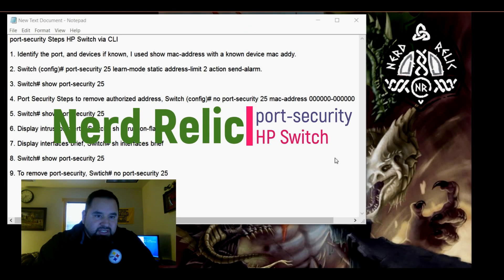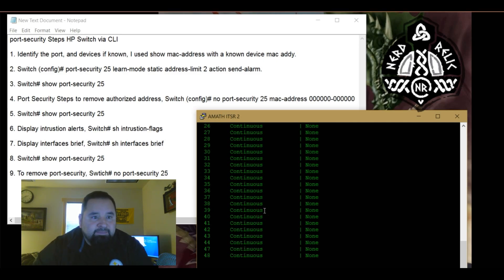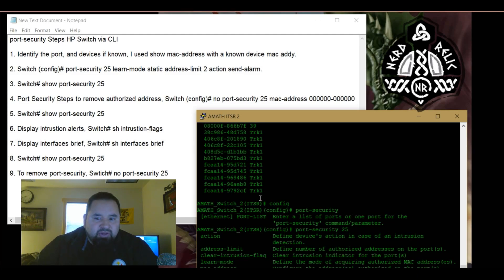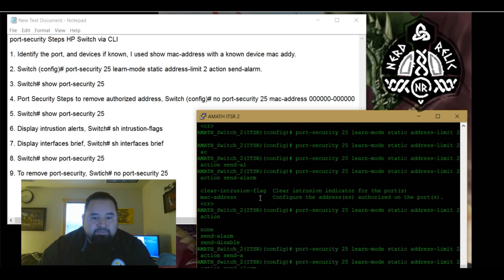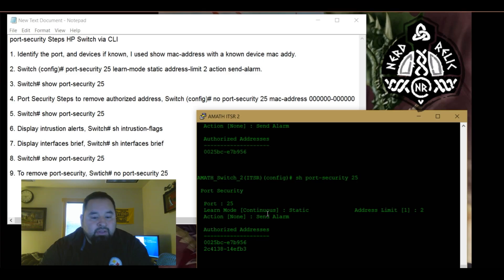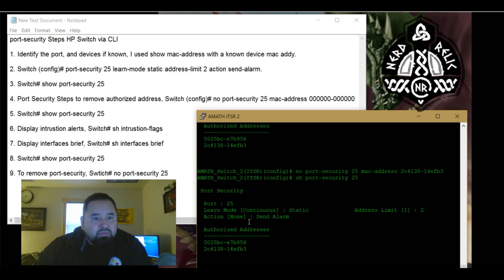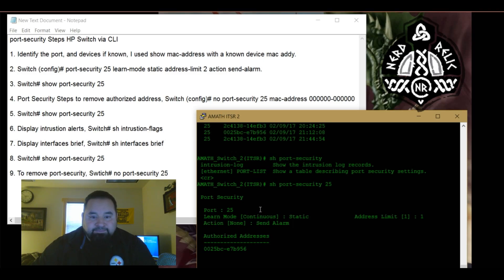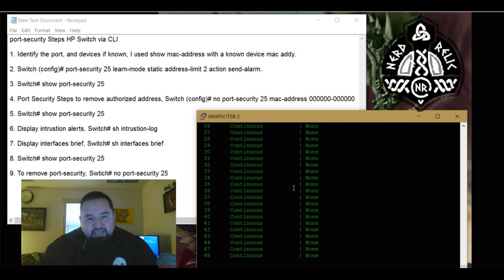Using HP Switch port-security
port-security Steps HP Switch via CLI
1. Identify the port, and devices if known, I used show mac-address with a known device mac addy.
2. Switch (config)# port-security 25 learn-mode static address-limit 2 action send-alarm.
3. Switch# show port-security 25
4. Port Security Steps to remove authorized address, Switch (config)# no port-security 25 mac-address 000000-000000
5. Switch# show port-security 25
6. Display intrusion alerts, Switch# sh intrusion-log
7. Display interfaces brief, Switch# sh interfaces brief
8. Switch# show port-security 25
9. To remove port-security, Switch# no port-security 25